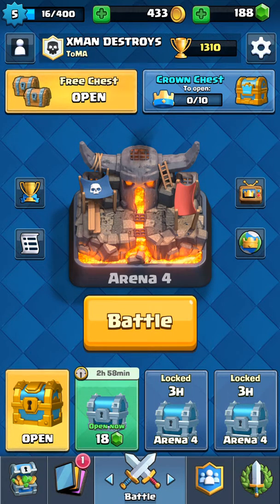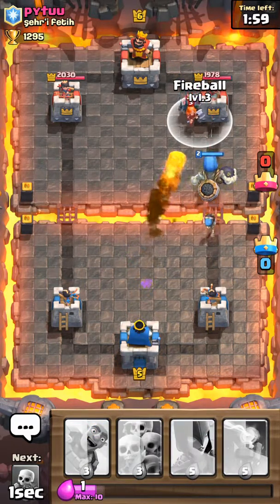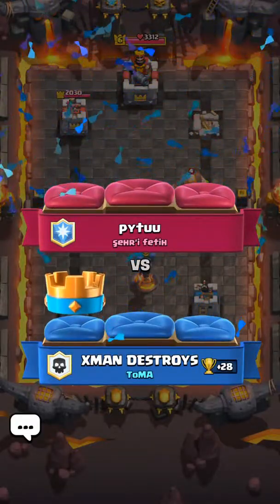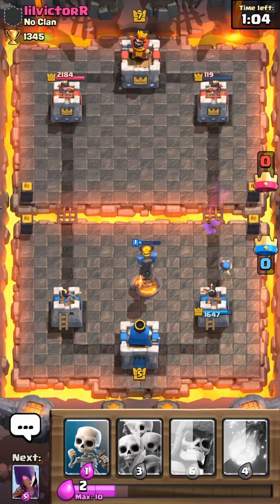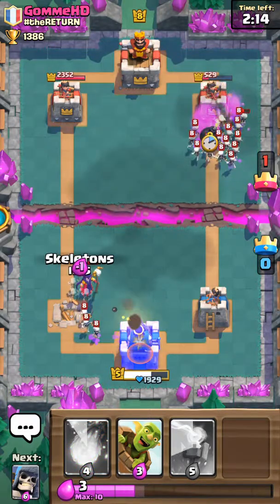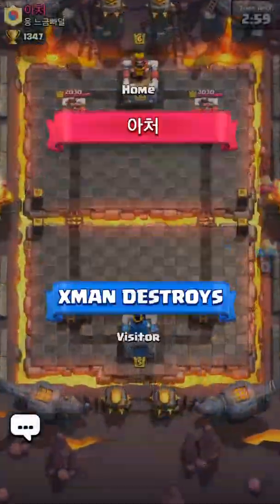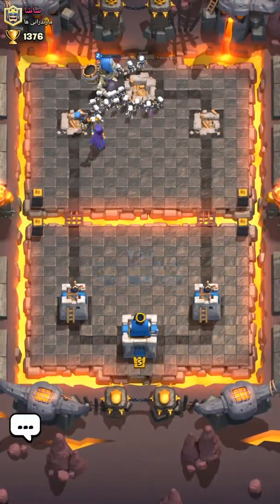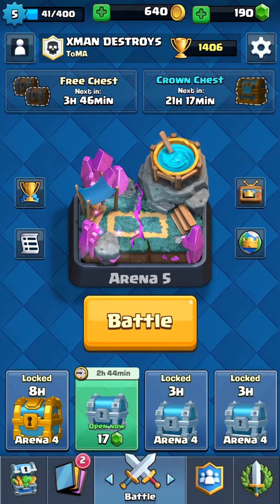We are finally in spell valley! | Facing level 10's!!! | Clash Royale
This episode we will get to spell valley! I can't believe we actually faced a level 10! That's insane!